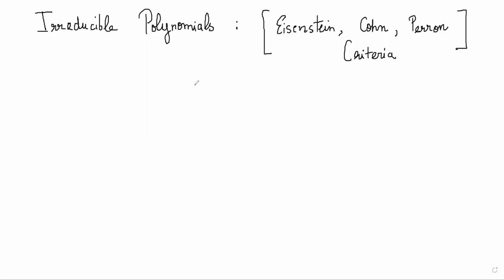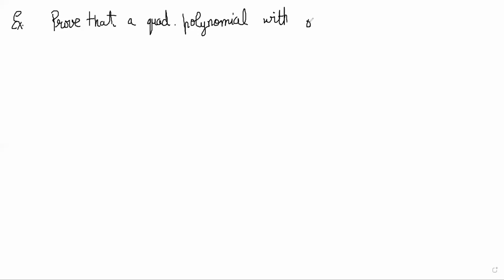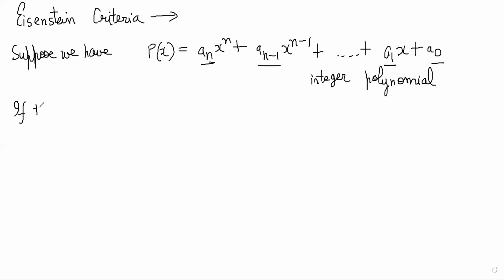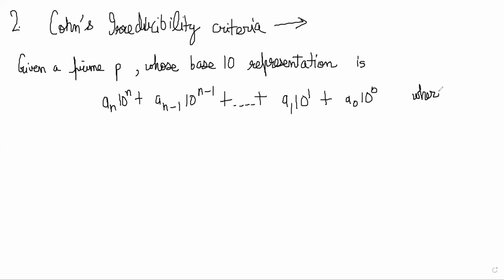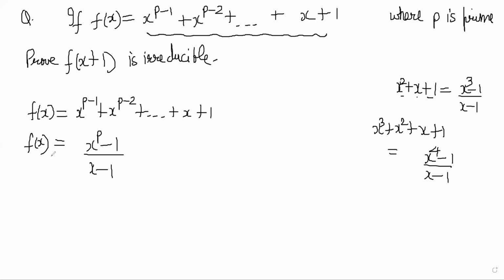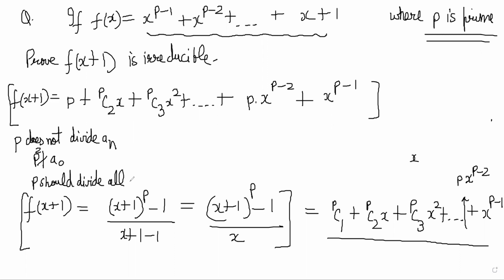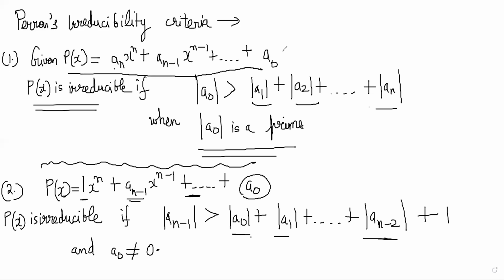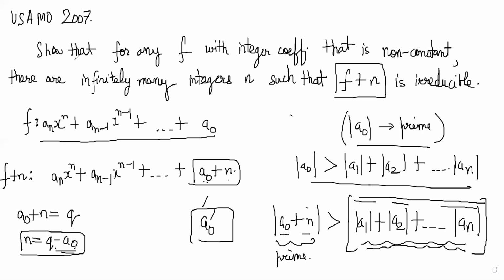Irreducible Polynomials: Eisenstein, Cohn & Perron's Criteria